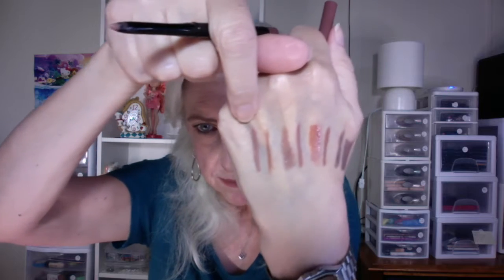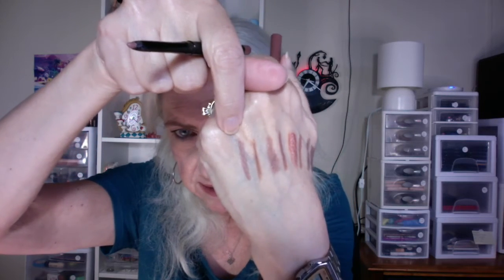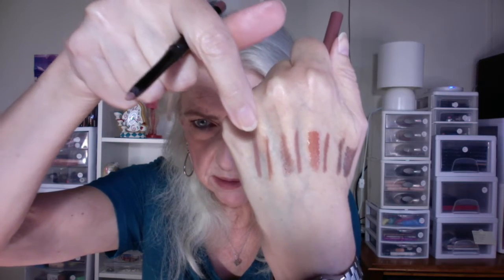5 COOL TONED NUDE LIPLINERS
What I'm wearing:
Top - JC Penney
Earrings I made
Makeup:
Peanuts x Profusion Lip Mask - Apple Bobbing
Revlon Illuminance Skin Caring Foundation - 109 Light Ivory
essence Bright Eyes Under Eye Stick
Estée Lauder Double Wear Stay in Place Concealer - 1C
e.l.f. Halo Glow Setting Powder - Light Pink
essence Baby Got Bronze Stick - 20 Moon Dust
Maybelline Sunkisser Blush - 05 Blazing Blush
L.A. Colors Strobing Illuminating Powder - Rockin' Glow
e.l.f. instant lift waterproof brow pencil - deep brown
Morphe Solo Artist Priming Cream Eyeshadow - Debut
Erinde10 Colors Eyeshadow Palette - 04# Cement Color (middle shade on bottom row)
essence Stay & Play Gel Eyeliner - 07 Emerald Dragon
essence Lash Princess False Lash Effect Mascara - waterproof
Maybelline Color Sensational Shaping Lip Liner - 104 Gone Greige
L.A. Colors Holographic Iridescent Lipgloss - Wickedly Glam Collection - Potion Kit
NYX Sandworm Swirl Lipgloss - Beetlejuice Collection